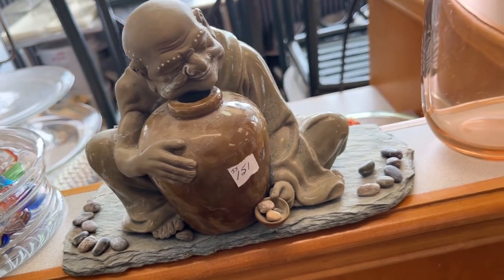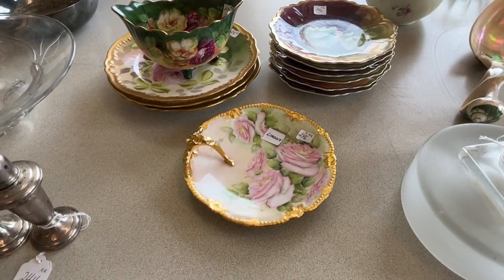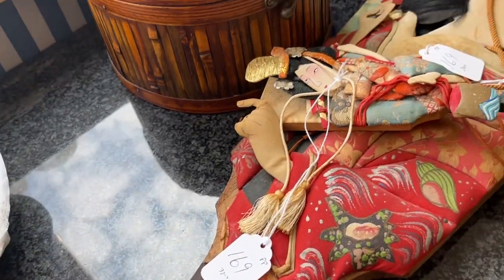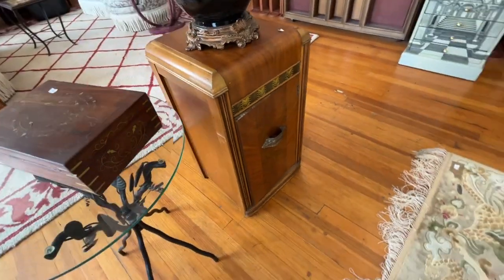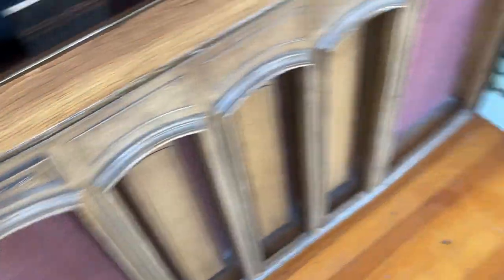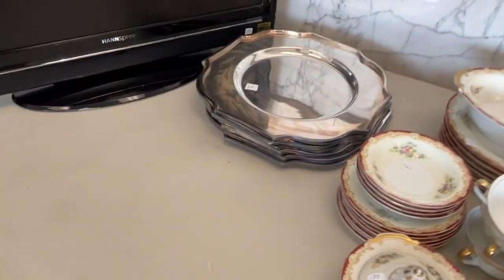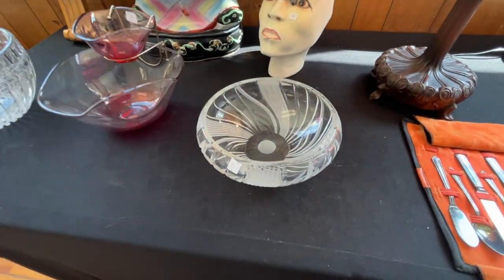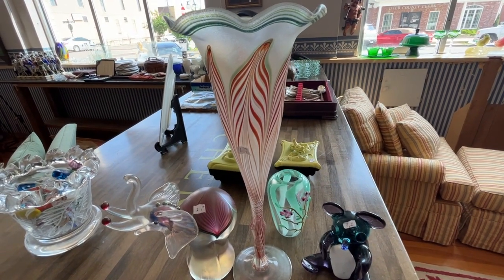Part 11 of May 29, Auction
This is our second video.  We also have a video ot the car that's in the auction, Sunday, May 29, Starts 12:30pm cst. Online Auction